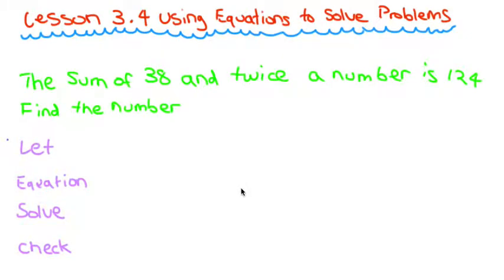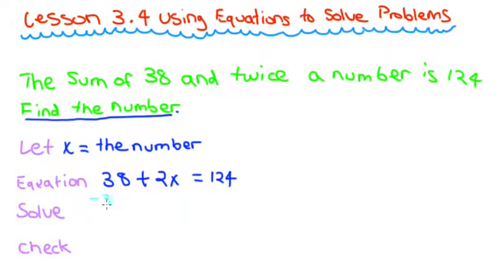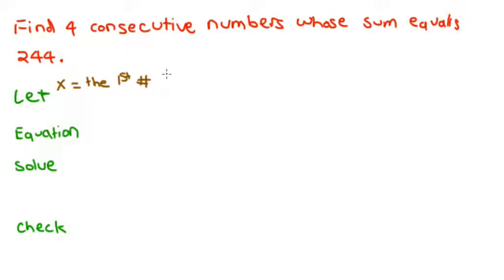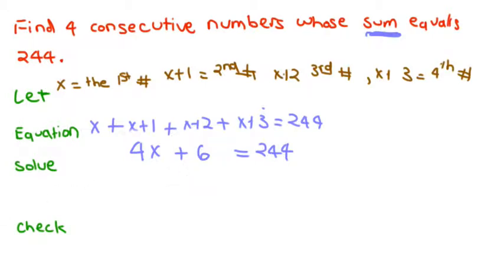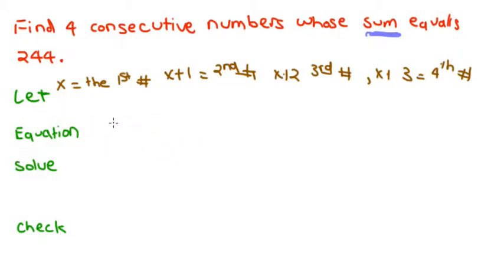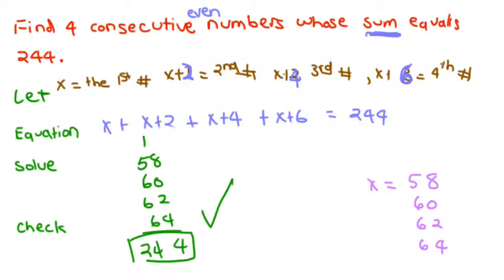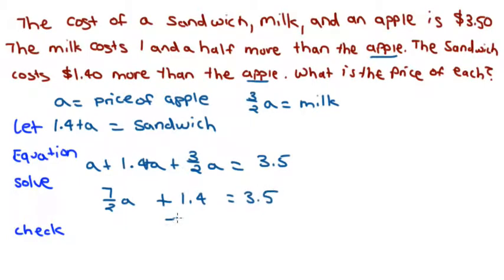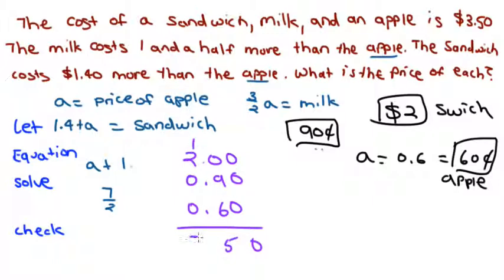Lesson 3-4 Using Equations to Solve Problems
How to use equations to solve word problems by Guru